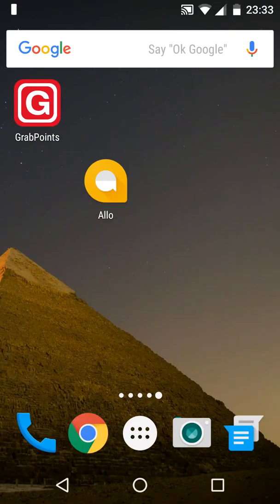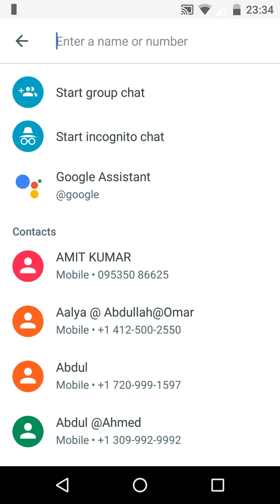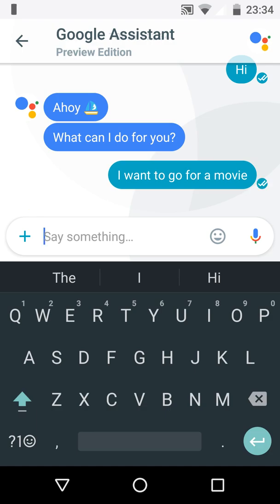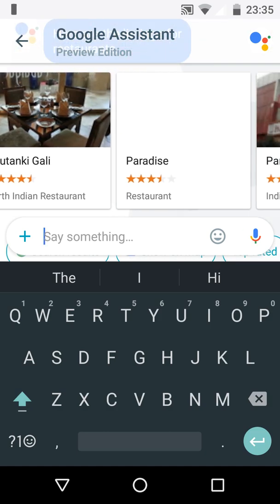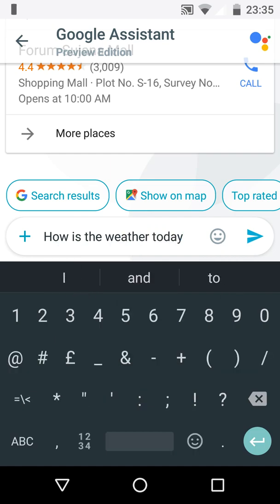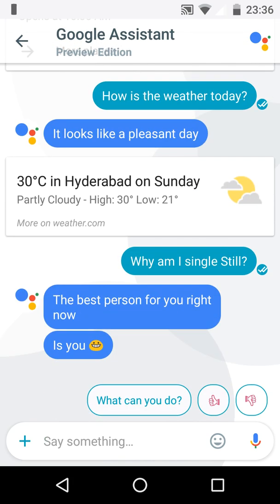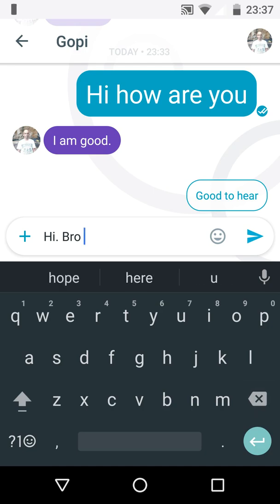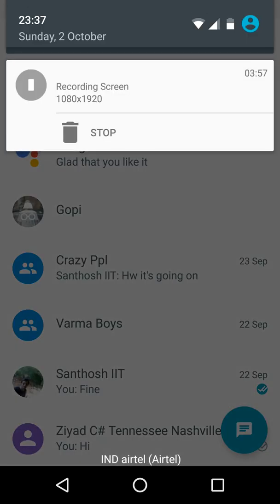Google Allo awesome Hidden features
This video provides the awesome features of Google Allo app.